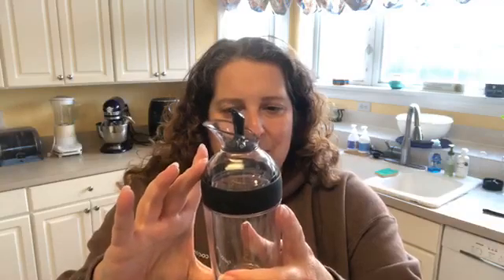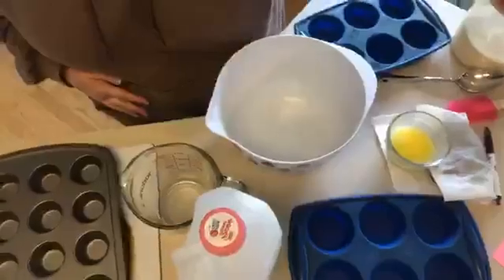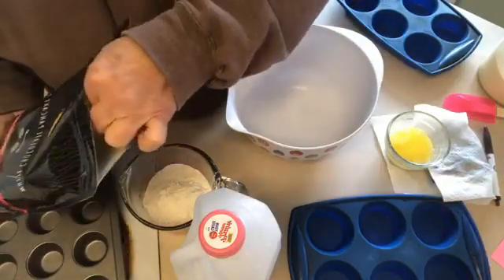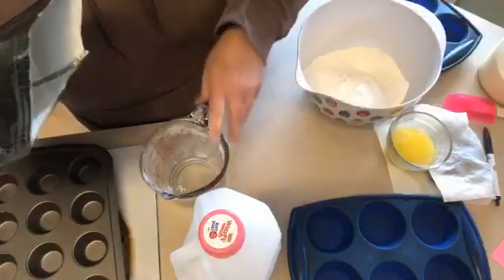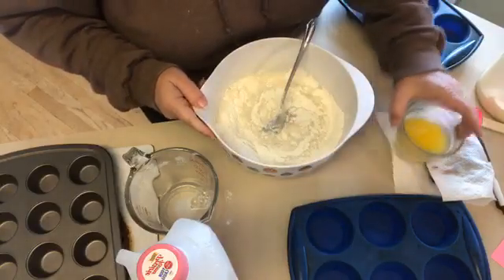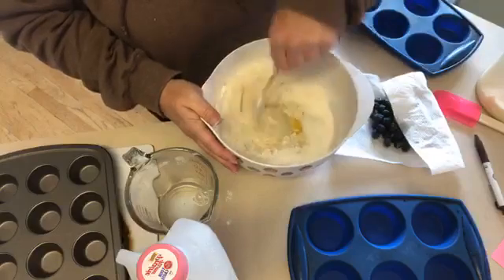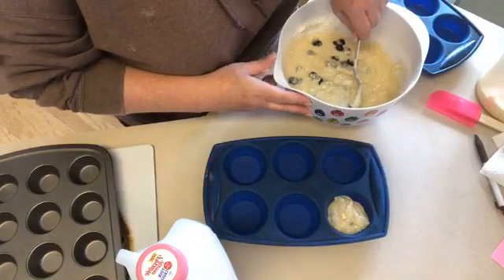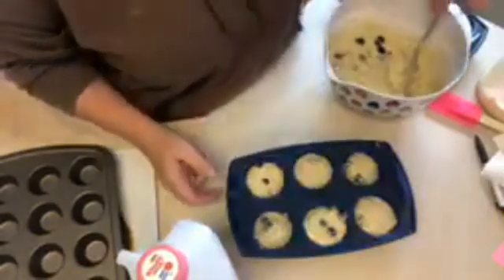Make your morning just a little bit sweeter with this Gluten Free Blueberry Muffin recipe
These Gluten Free Blueberry Muffins will brighten up your day.